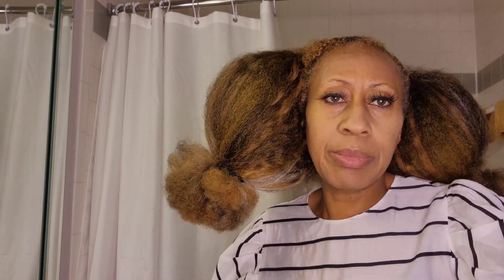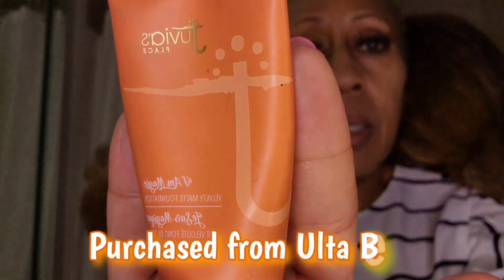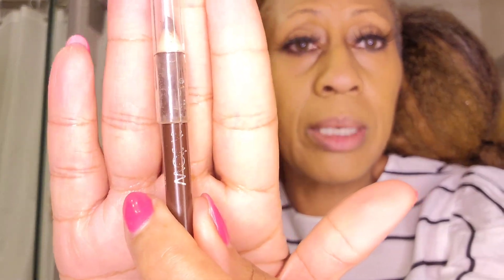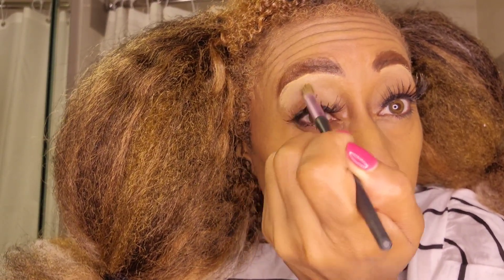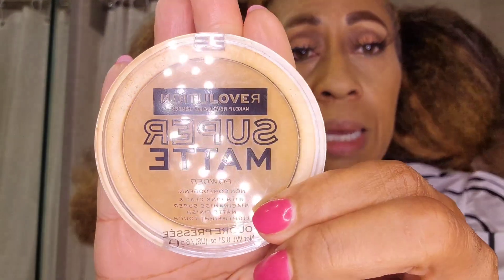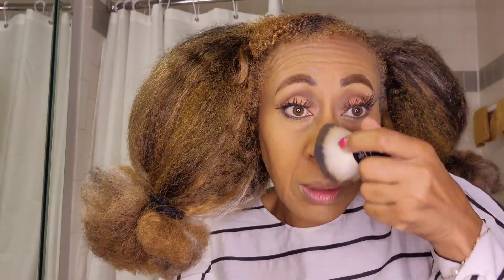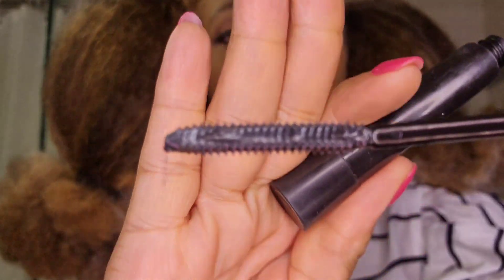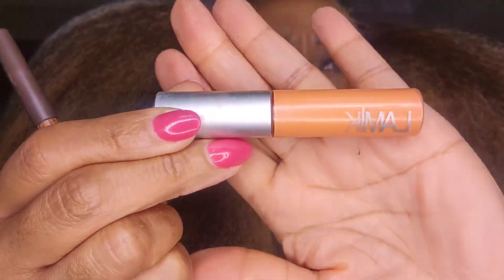GRWM | A Few Changes!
I haven't done a GRWM video in a long time! I hope you enjoy it! 😉

IG & TikTok: @thisismebridgett